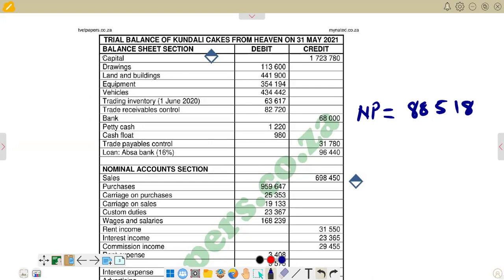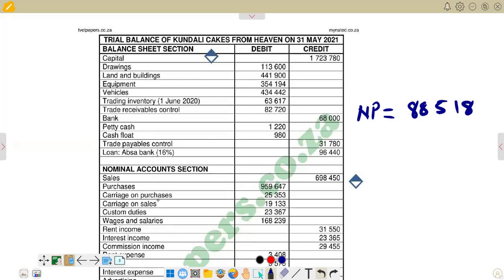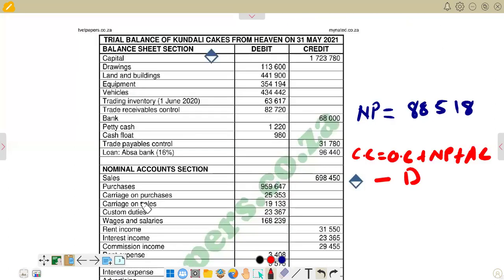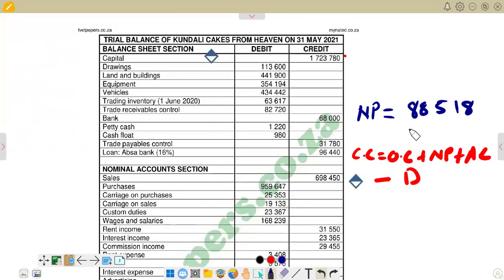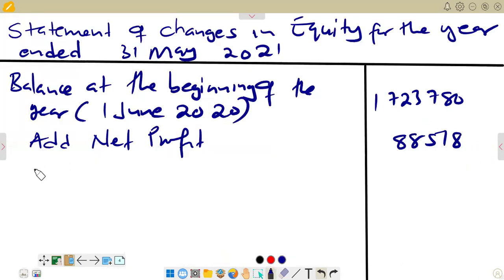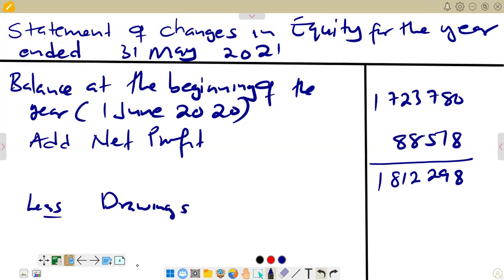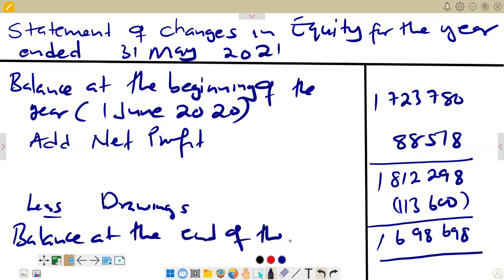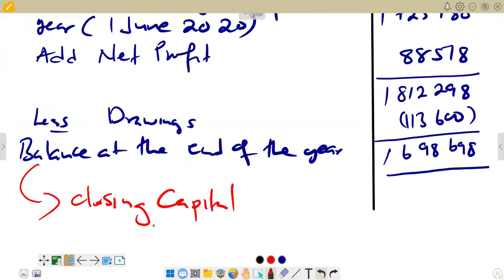INTRODUCTORY TO ACCOUNTING N4 STATEMENT OF CHANGES IN EQUITY NOVEMBER 2023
NOTES TO THE BALANCE SHEET